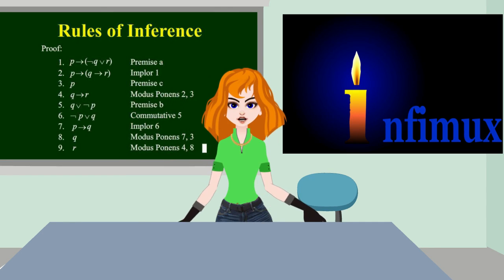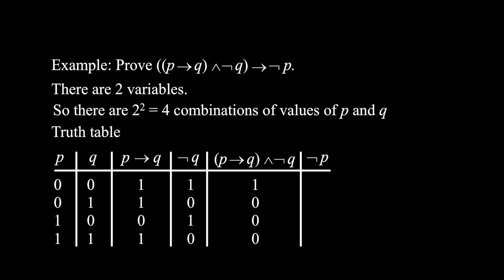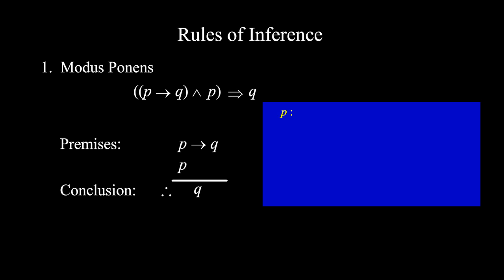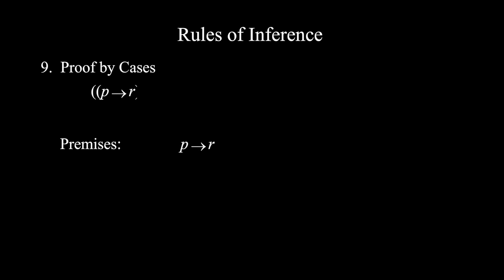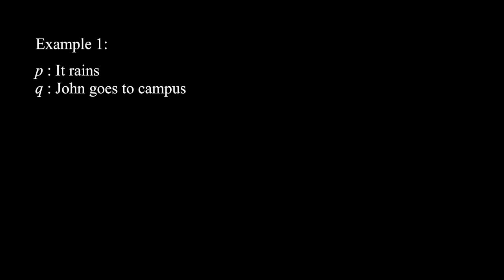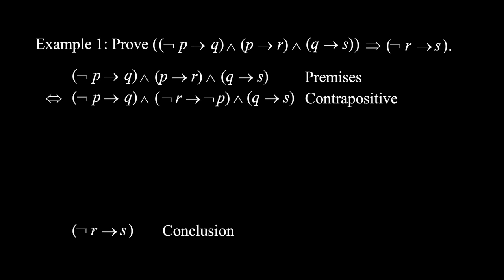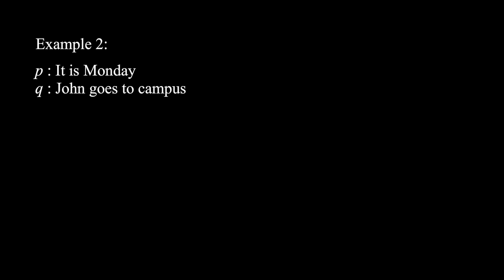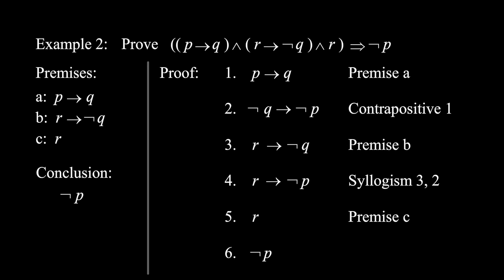Logic Part 5: Rules of Inference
This videos presents Rules of Inference:
Modus Ponens
Modus Tollens
Syllogism
Conjunctive
Disjunctive
Contradiction